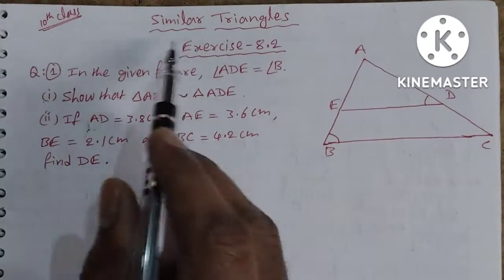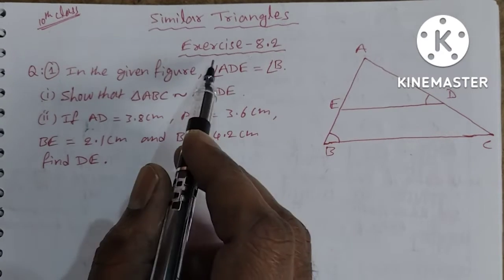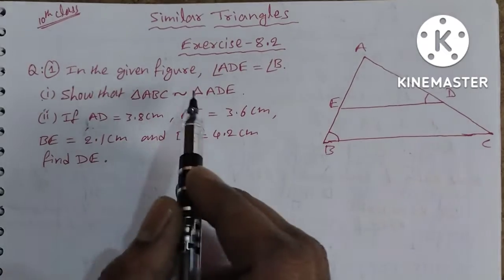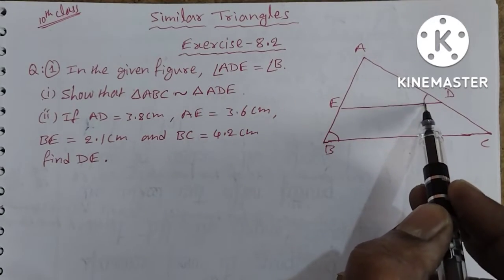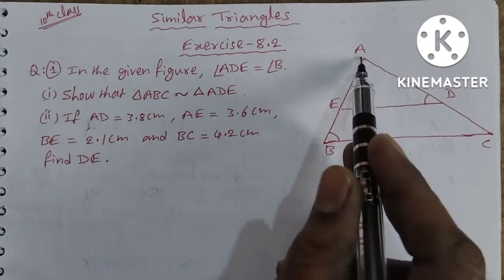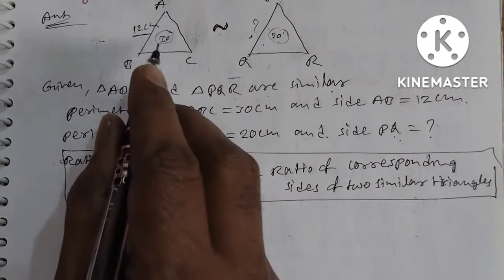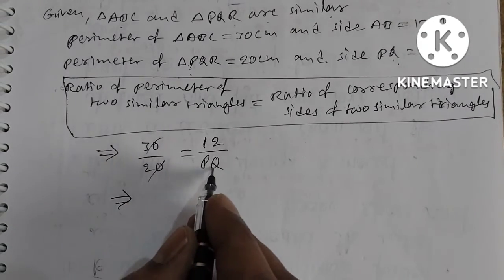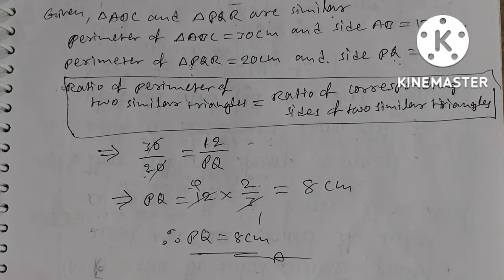10th class maths Similar Triangles Exercise 8.2 in Telugu